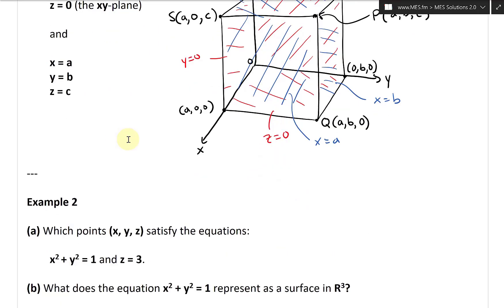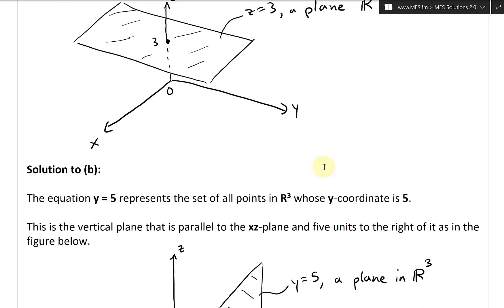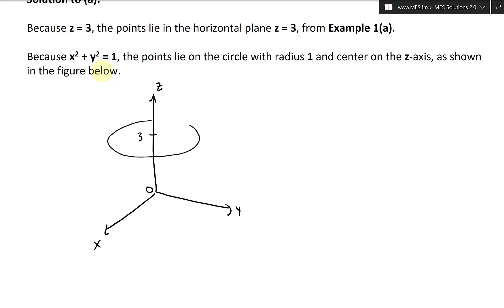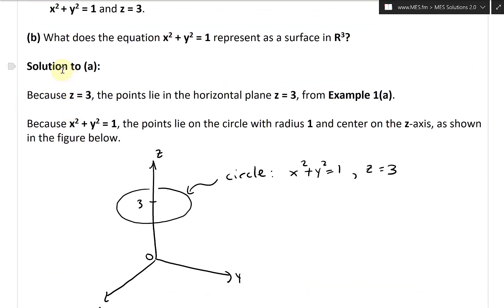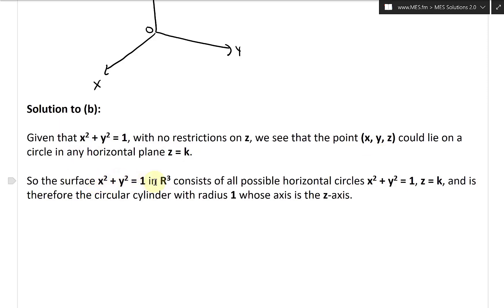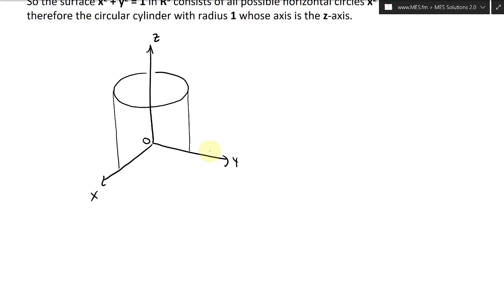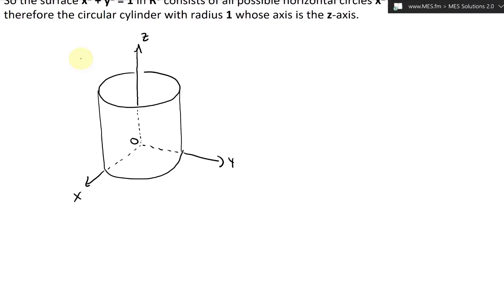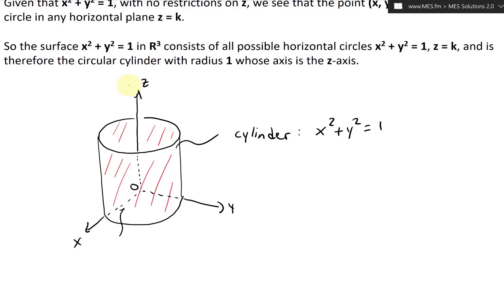Circle and Cylinder in 3D Coordinates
In this video I go over an example on graphing a circle and a cylinder in 3D coordinates. The circle that I graph has the equation x^2 + y^2 = 1 and z = 3. This means that the circle is centered about the xy-axis origin but at a height of z = 3. The cylinder that I graph just has the equation x^2 + y^2 = 1. In the context of 3D coordinates this means it is a vertical cylinder with an indefinite height. Note that in the context of 2D coordinates, this would just be a circle centered about the xy-axis origin.

The timestamps of key parts of the video are listed below:

- Example 2a: Circle: 0:00
- Example 2b: Cylinder: 2:05